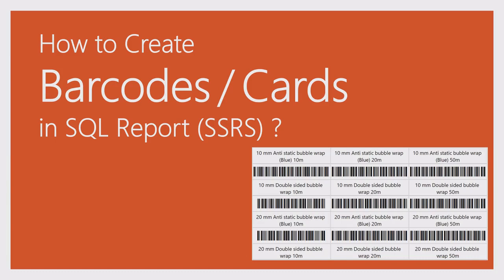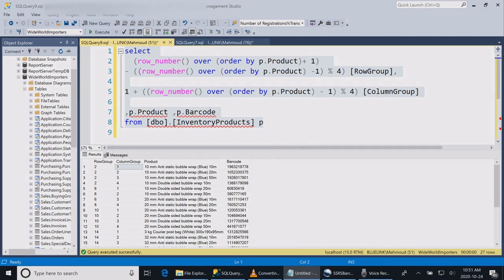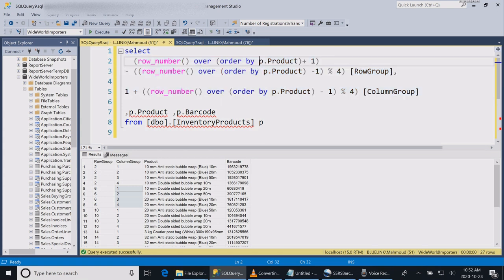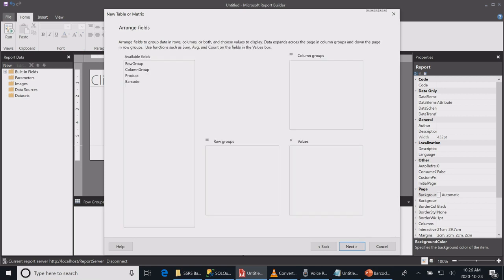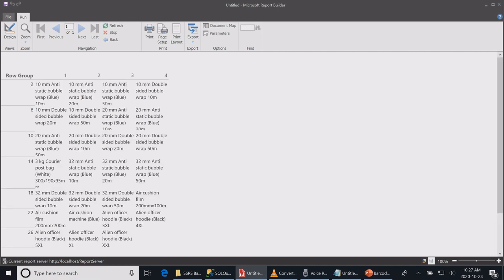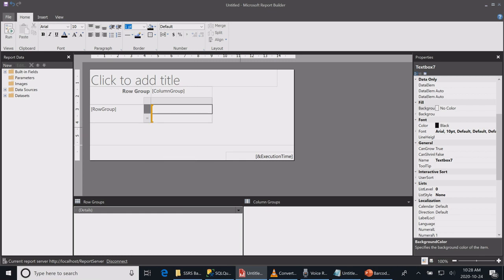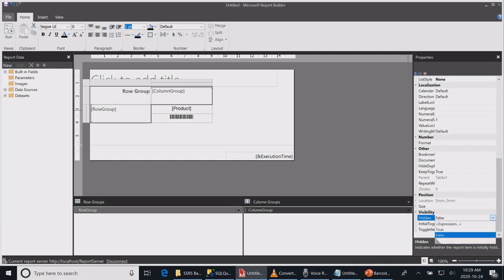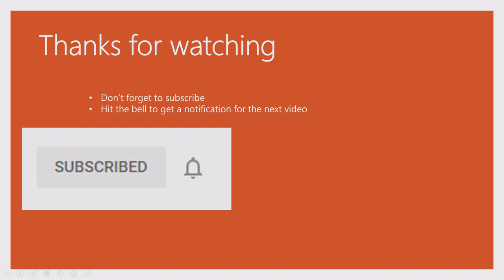How to generate Barcodes/Cards using SQL Report, Barcode SSRS report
How to generate a barcode report from SSRS, Barcode SSRS report

Formula used in the query
 select
  (row_number() over (order by p.Product)+ 1)
- ((row_number() over (order by p.Product) -1) % 4) [RowGroup],

1 + ((row_number() over (order by p.Product) - 1) % 4) [ColumnGroup]

,p.Product ,p.Barcode
from [dbo].[InventoryProducts] p